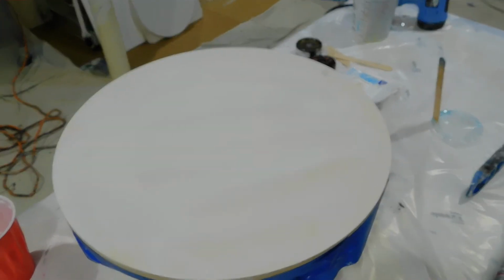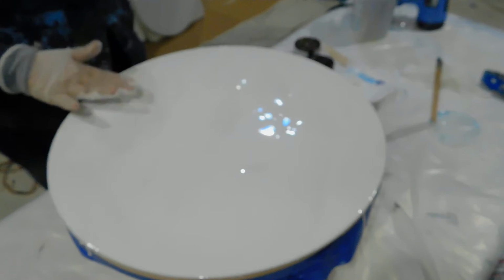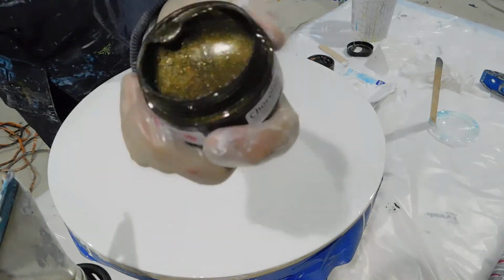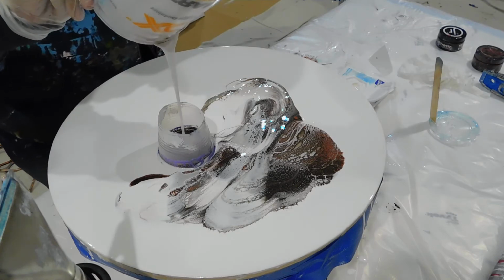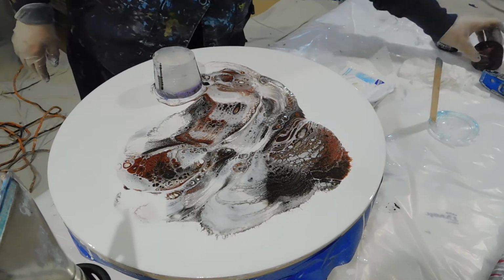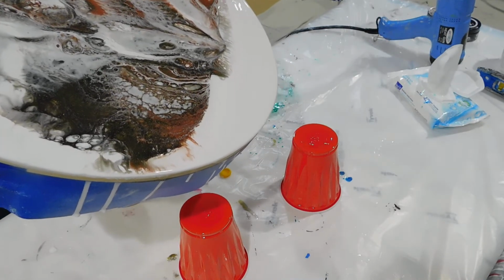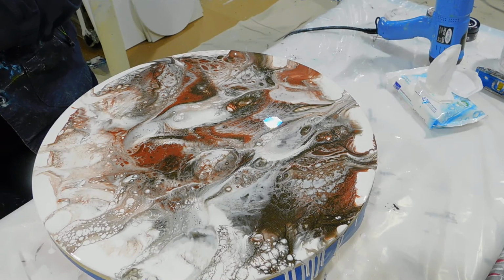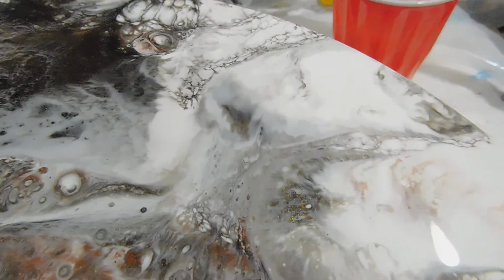DSCN0182 Resin pouring art technique with my favorite colors (662).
Hi all i hope by now you are all enjoying my arts making as i enjoy creating them all. I will be doing some Acrylic pouring arts tomorrow and later on in the week coming up i will be doing some Geodes.
again thanks so very much.  Sorry i am not on alot my brain aneursyms make me tired fast.

Resin pouring arts

I will be back tomorrow 1pm.

Use Nice N Clean wipes very good to remove resin off hands rapidly, and your tools.

Colors used: Chocolate Brown, Titanium white, Copper all colors by JR. Just Resin pigment paste.

Resin Artresin.

on line from the UK, Just-resin paste JR, Arteza Canvases.

I would use Heat blow gun for most of my art pours. However you can also use Heat torch or blow gun for resin & be very careful could burn you very badly.

             Book’s.
Learned some of my Resin art from Mrs. Colorberry’s art resin book, Geodes.

 I have joined the Mrs. Colorberry’s art Eclass ~on line so much fun learning so many new techniques to better my arts creations. Love her beautiful art and she has a great soul   to continue to give back what a blessing.

Learned acrylic pouring technique from Richard Cheadle’s art booklet & online course with Mrs. Deby Coles.

All other glitters Sunyik Amethyst chips, Stones,  used on purple geode, Celestial Fire glass high luster gold,

I use: JustResin
JR:
on Website look for them on line. Very good pastes & Tints.

The Brown geode I used Gold tigers eye stones polish crystals healing & Tear drop crystal resin rhinestone, glass faceted.

Gold leaf by Pebeo finish mirror effect. &
The pebeo gluing metal mixtion. Brush used was a Flat #8.

Please don’t forget while using all Paints/Resins pouring arts, make sure you are in a well Ventilated area.
Wear respirator mask, gloves, and. Long sleeve to cover wrist from resin & making sure you have a fire extinguisher next to you & Please enjoy all Arts.

Deco Art Clear Matte Varnish & Top Coat. Their beautiful acrylic paints/Neon Colors.
Elmer’s glue all, Silicone/Pantene Serum & Floetrol.

Spatula,  Cups 8 oz and 2.5 oz, at times I will use an air compressor,  for alcohol ink art or fluid acrylic arts.

Pouring medium bottles 6 of them with tops.
Shop Rite super market,  hand wipes by Nice N Clean.

Resin art painting-
Birch Wood Boards I use 16”x16”, 18”x18” & cake 18” round board/panel Purchased

I use MDF boards 24”x30” & 16”x20” for resin pouring art. Pro art hard boards 16”x16” Purchase from Blicks art store or amazon.

Stonecoat countertops resin they are online and YouTube. Greatest team. Their Resin can be purchased @

Artresin can also be purchased @ Hardener, Resin, & Tints

Easy flow paint pouring panels black 9”x9” Amazon.

Plastic Resin large containers from Home Depot.
Sizes 24 oz or larger container @ 64 oz.

Large Stirring Sticks or Medium sticks from AC Moore paint store.

Liquitex professional high gloss Varnish & Top Coat @ Amazon.

Paint- I use 1 Gallon Semi gloss white super.

Resi-Blast
Posca- marking pens
Silicone Red tray for coasters.

212 Lincoln street
Hackensack, New Jersey 07601

Follow me at: Facebook 1. Medical page Angela Julbe Saca
2. Art page Angela J. Saca
3. Angie’sMixedmediaartstudio2017 on Facebook.
Instagram @ Angela J. Saca RVT, RCS ,CMA.

Is my Medical Ultrasound Professional group pages.